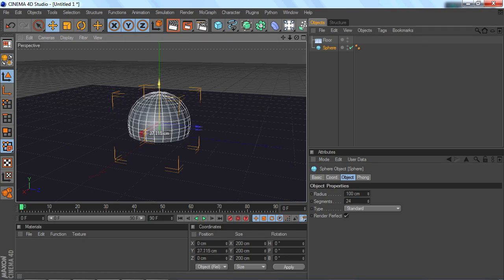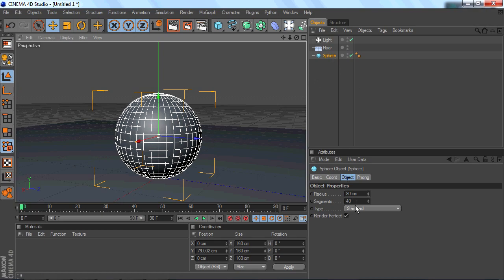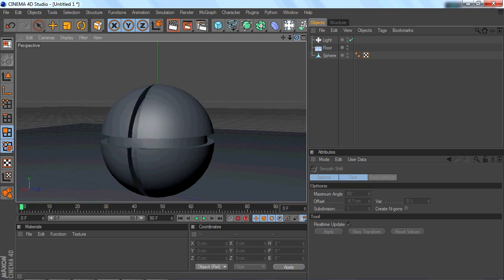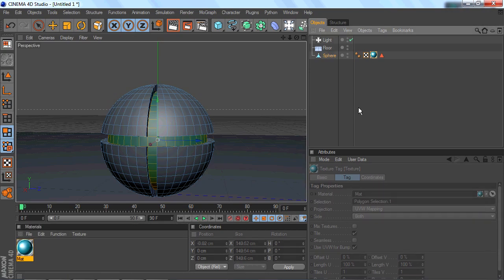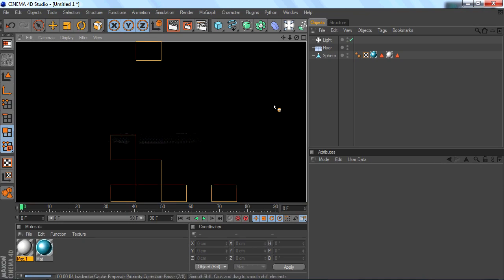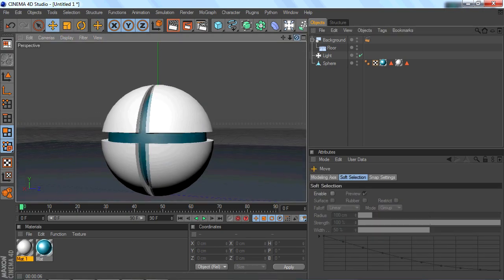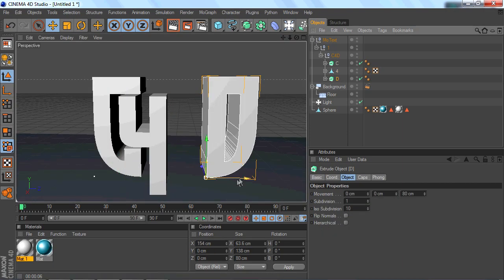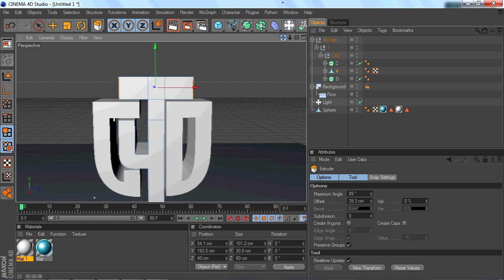Sweet Balls! Cinema 4D Tutorial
IGNORE:
sweet balls bro cinema 4d tutorial cinemafourdeetuts c4d free  "Cinema 4D" "Free (band)" "Free Content" Animation Cartoon "The Band" "Free Will" Part1 Full "Part Full" "Full Filmmovie" Watch Dreams "mobile device" Gets Drums "software tutorial" Guitar Expert "Musical Ensemble" Bass Getting